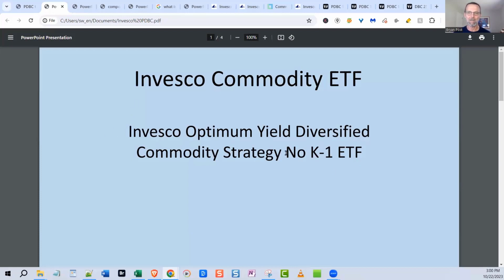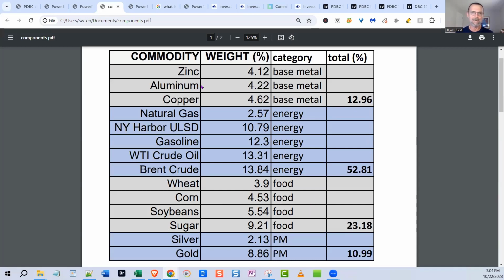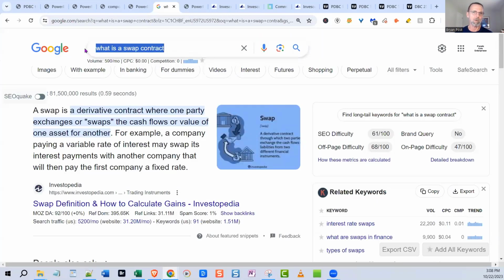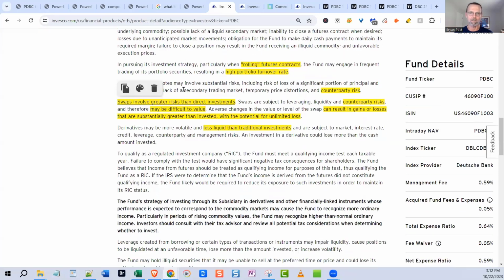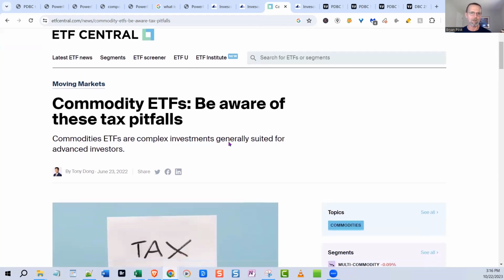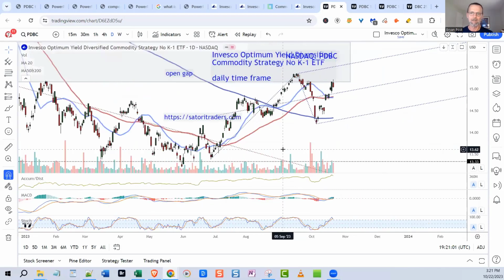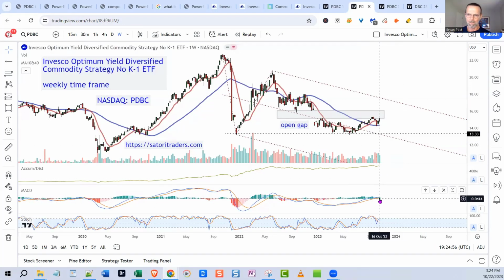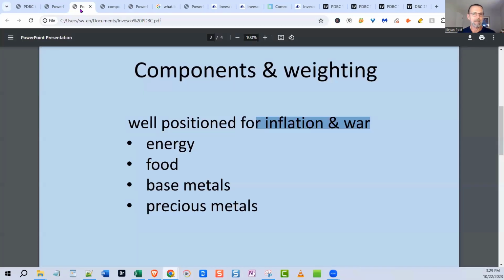Invesco commodity ETF - Satori Traders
Commodity ETFs: Be aware of these tax pitfalls

For more in-depth analysis of Gold ETFs and Gold Trusts, watch the next video in the series: